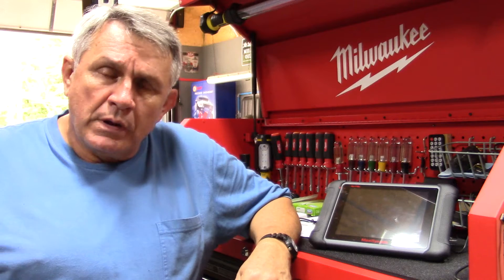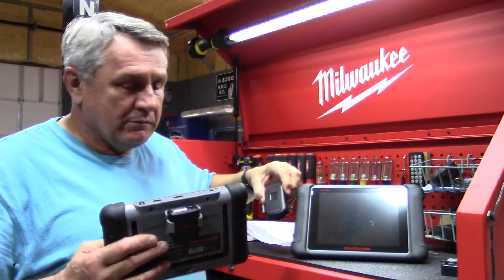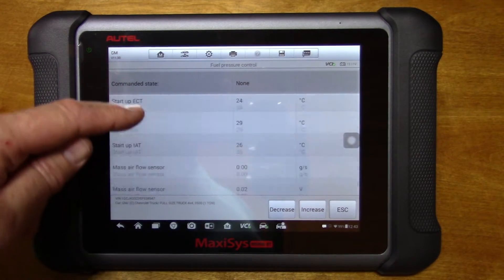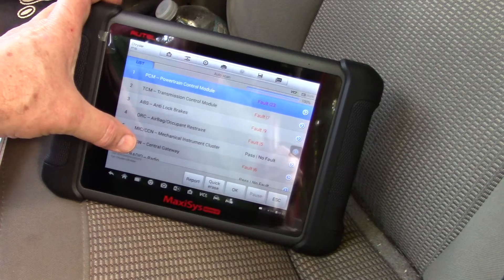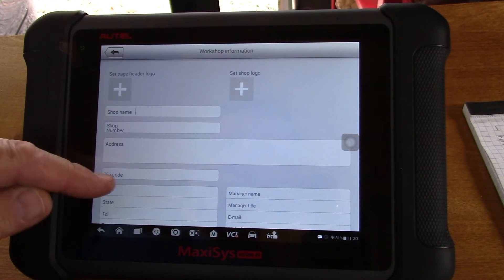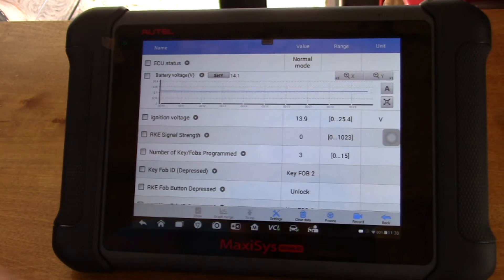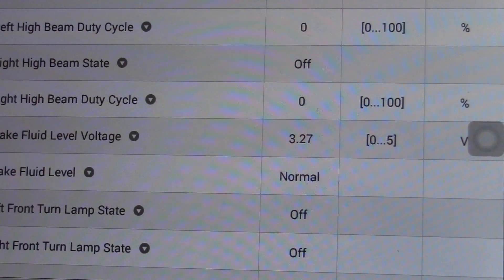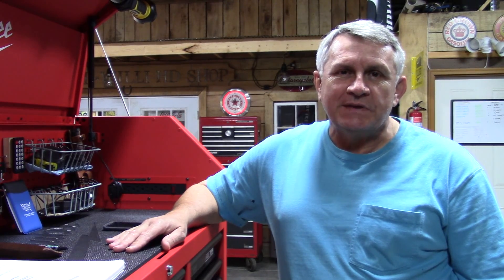Autel MS 906BT scanner, an introduction video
Where to buy this scanner

Come along and I'll show you some cool features about this highly recommended scanner.
Why have multiple scanners 1:27
How to update 2:58
Connected to 05 Chevy Duramax 3:41
Truck Running, example of live data 4:36
Bi-directional control 5:20
2006 Dodge Ram 2500 (multiple codes) 5:49
2006 Dodge Ram (fuel injector test) 6:58
More automatic updates 7:24
Shop Manager (Vehicle History) 7:42
Workshop 8:31
Function Viewer 8:44
2005 Dodge Magnum (diagnostics) 8:44
Quick Erase 10:17
Dodge Running (live data) 10:30
Special Functions (body) 11:10
Steering Wheel Controls 13:54
Quick Links 14:25